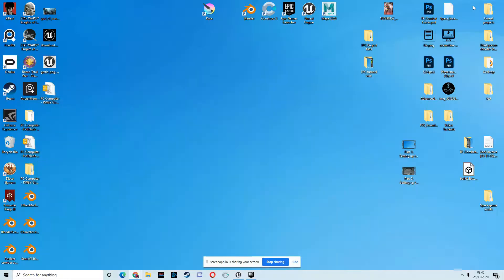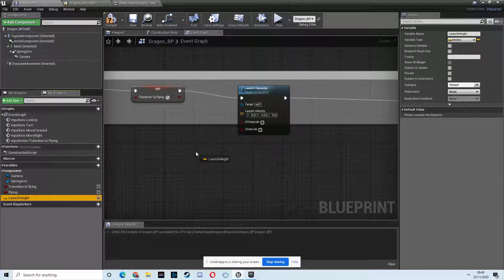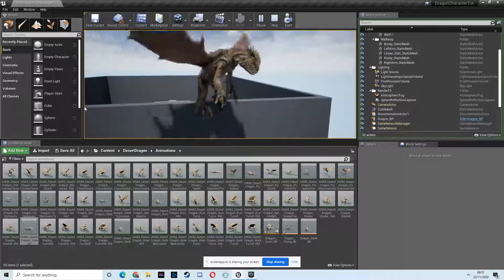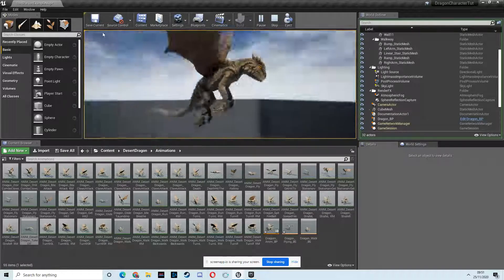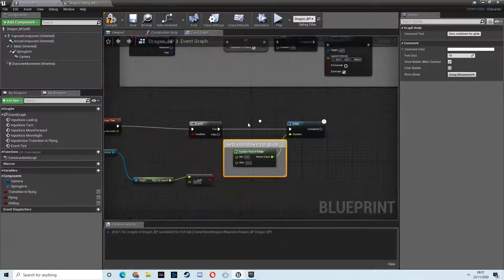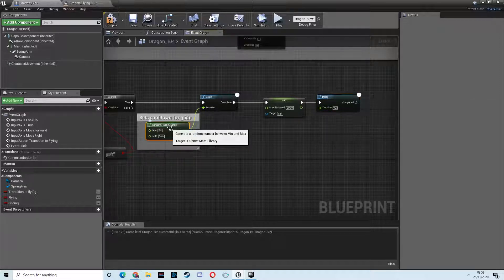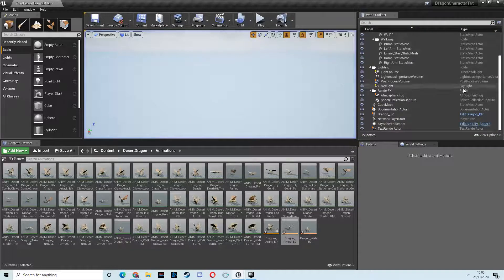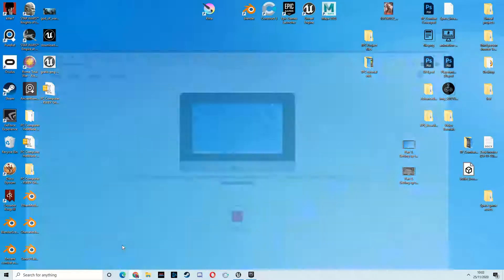Unreal Engine Tutorial. Creating a Dragon. Part 3: Setting up the flying state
Learn how to create a third person dragon character. I will be showing you how to create a walking and flying state each with there own attacks.  This tutorial can be used as reference for setting up any flying creature.